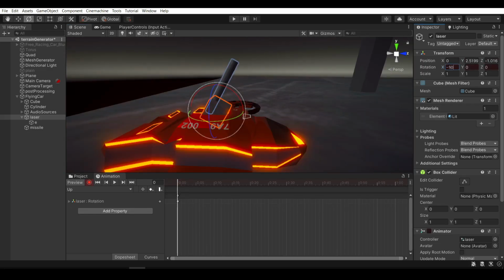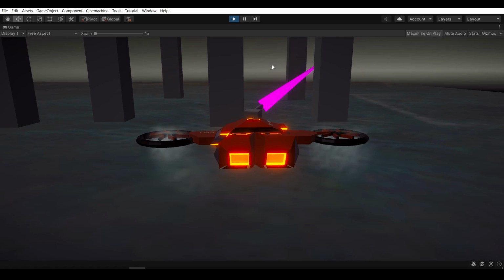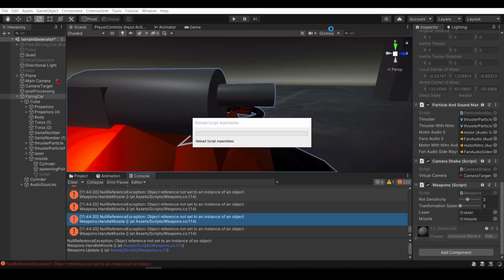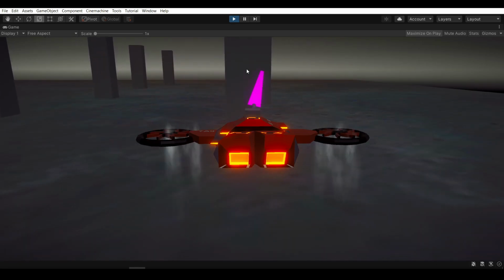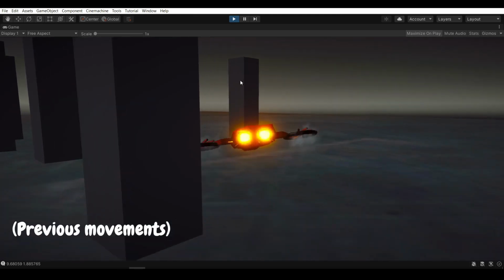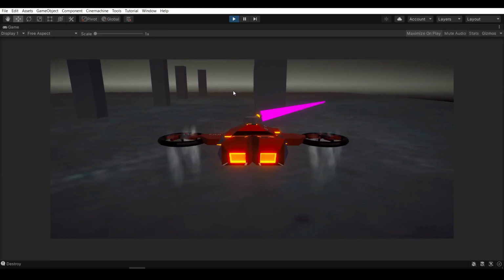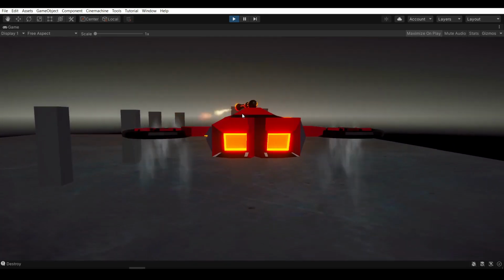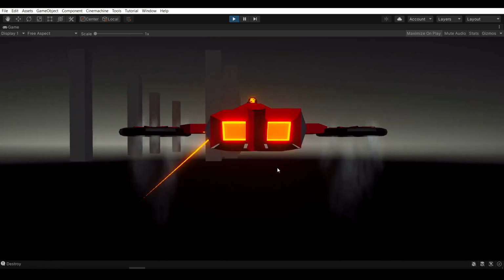Adding Weapons And Naming My Indie Game | Unity Devlog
Making my first Steam game on unity game engine , it is a Sci Fi - Post Pocalyptic Multiplayer Game
in this video I Added Two Scifi weapons Laser and a Blaster Gun.

About Me-:
I am an indie game Developer, I have been working on unity form last 1 year, I hope you liked the video, I have also published few games on Google Play Store which you should check out.

So in my last video I decided to make a multiplayer hovercar game and release it on steam.
And we had our hover car ready. I know its been a while since I uploaded the last devlog.
Its Because my university classes have started
and I am also working on a new update for my horror game manjulika  I am trying to improve its graphics and will release it for pc too.

So back to the game. Our hover car controller is ready now we need to add some weapons.
For now I have decided to make 2 weapons, a laser and a scifi blaster gun.
I have used unity’s new input system in my game because the old one sucks for multiple platform and its not easy to manage. before doing anything I ll add some inputs for weapons handling.
So for aiming when you move your mouse the selected weapon will rotate according to it.
and you can change your weapon with right mouse click.